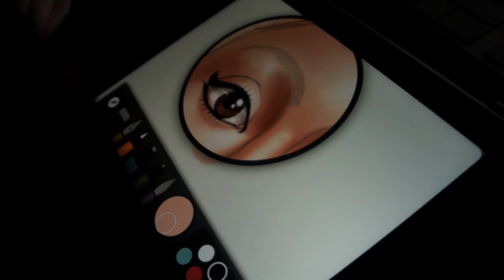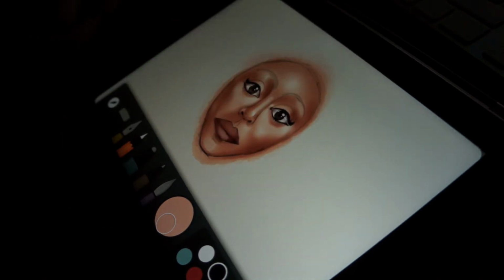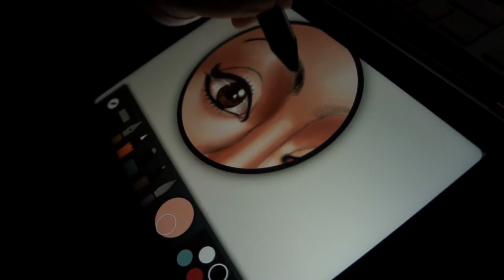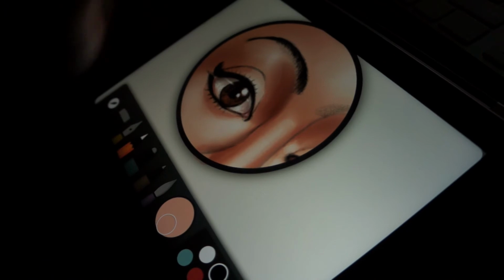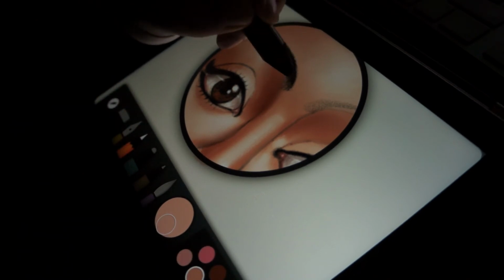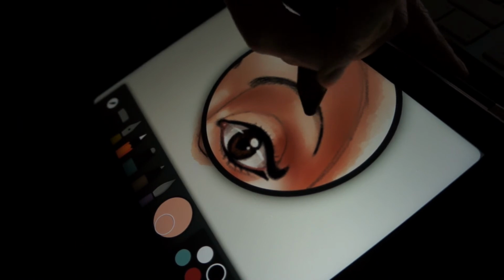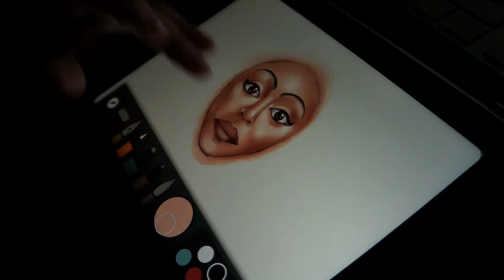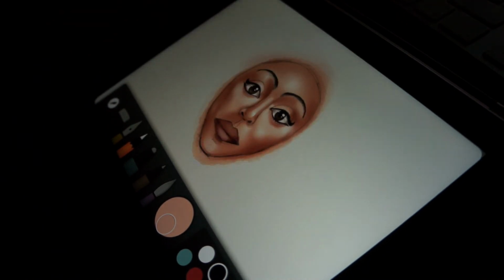Beyoncé (inspired) pt.4, using Paper by 53. ONE SHOT ep. 07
This episode of One Shot is a continuation, of sorts, of the previous episode. If you missed that then please check it out

This is a video showing me, Sailesh (well my hands), doodling away on an iPad app called Paper by the wonderful FiftyThree.

WHAT IS ONE SHOT? It's basically a series of videos that show me create a piece of art in one session - aiming for about the one hour mark. Let me know what you think!

Also go download the Paper app if you have an iPad, it's FREE to try